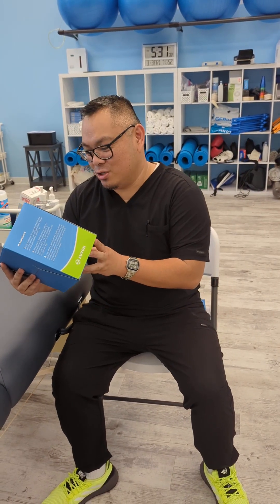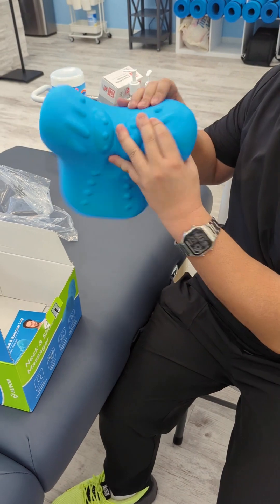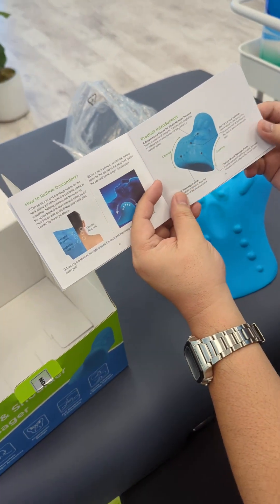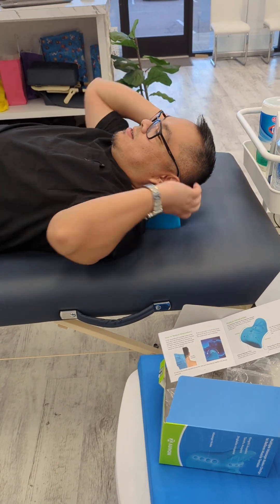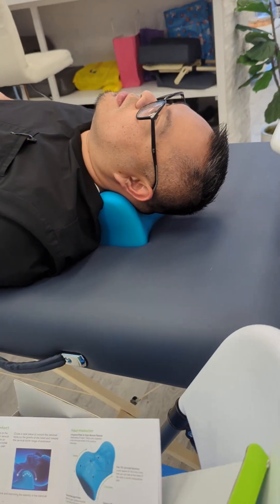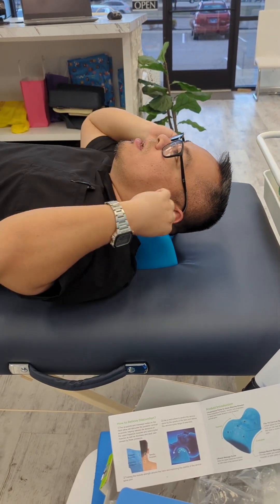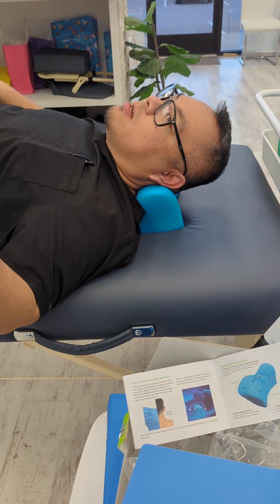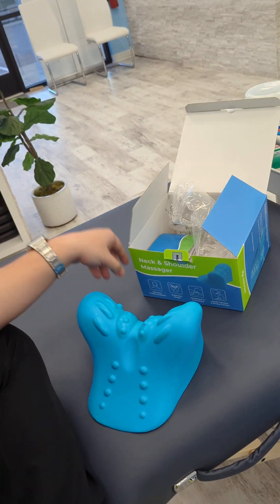Check out this Neck Stretcher and Relaxer from Auvon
AUVON Neck Stretcher and Relaxer for Neck Pain Relief, Cervical Traction Device Neck Cloud Joint-Developed with Physiotherapists & Doctors with TCM Acupoints for TMJ Pain and Cervical Spine Alignment